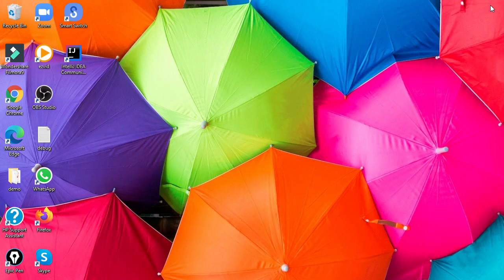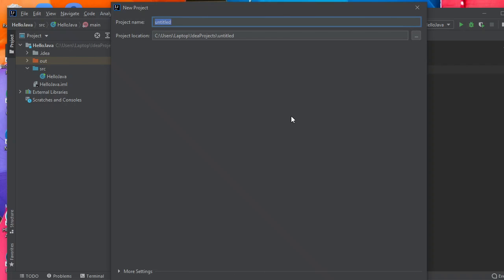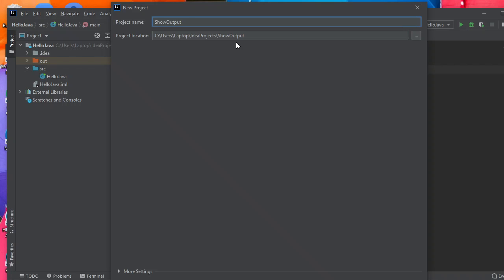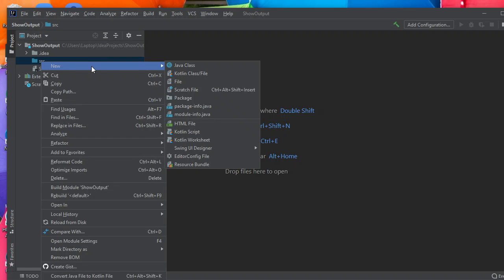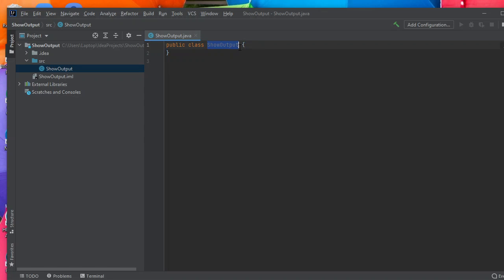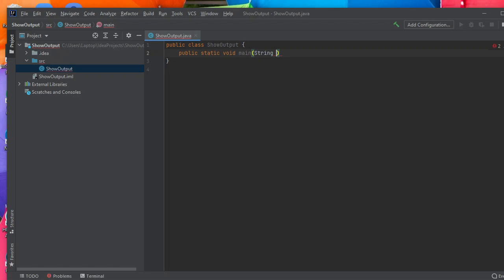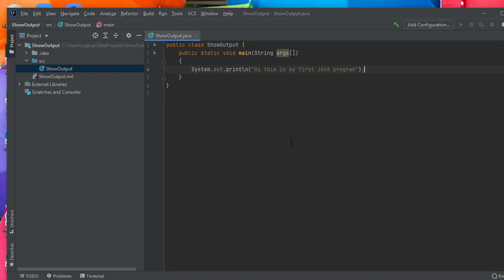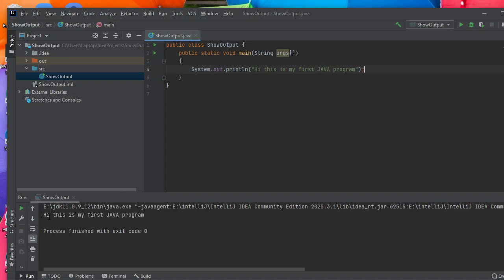How to display some text on the output screen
Writing a program and saving and executing it in IntelliJ to display some text output on the output screen .